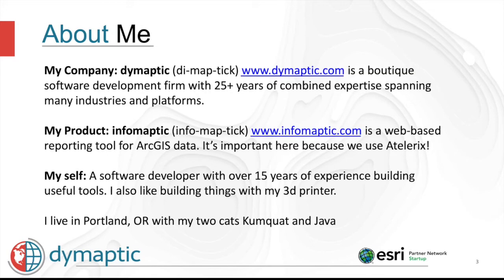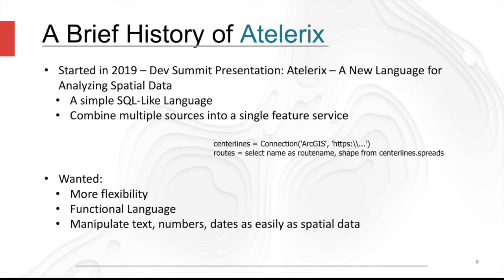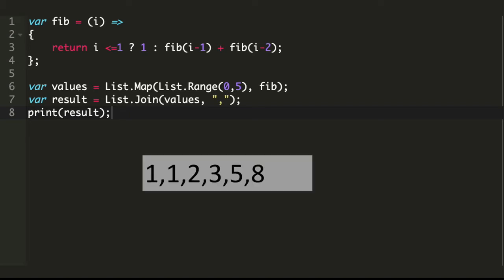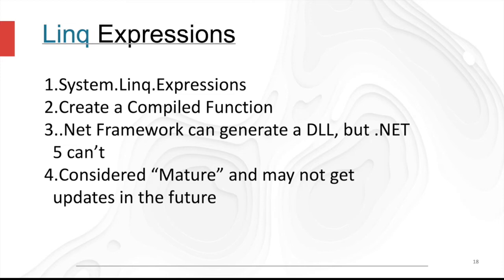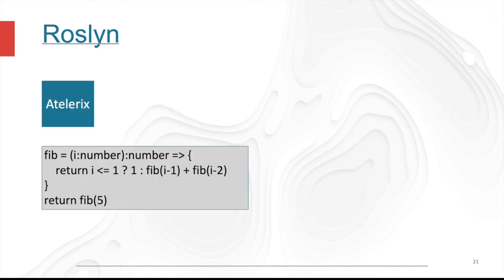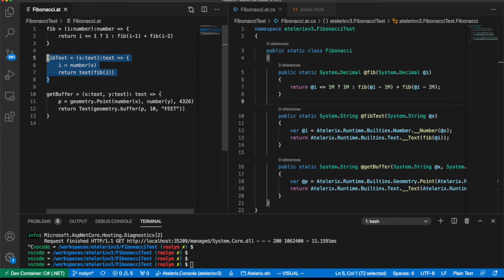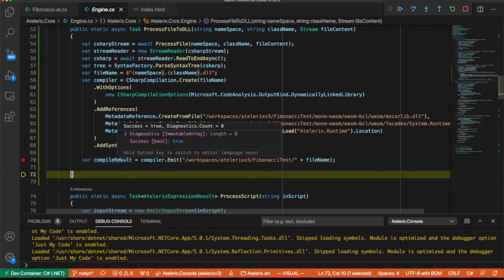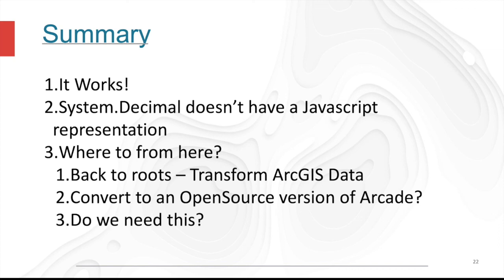Return of Atelerix (Building a Spacial Processing Programming Language)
The ArcGIS platform grants users spatial superpowers; it makes it easy to analyze and share data quickly with many users. We needed a way to automate simple attribute and spatial transforms to create live data layers from multiple feature layers, so we created Atelerix. The third version of Atelerix aims to generate .Net 5.0 libraries to compile both server libraries and client libraries via WebAssembly. We'll take a look at what it takes to build a language that can pull ArcGIS data and transform it into a new layer for display.

12762